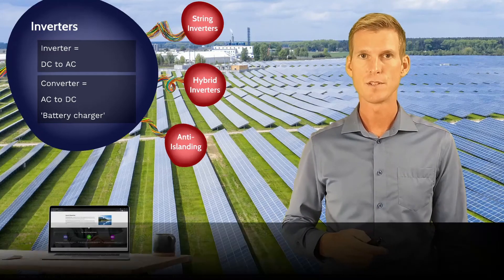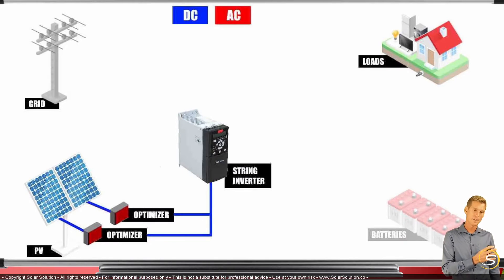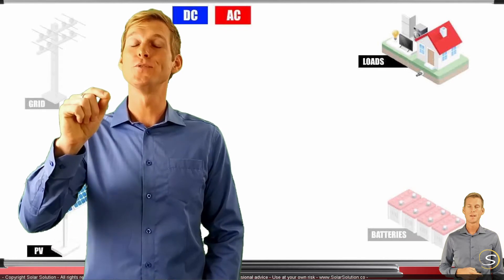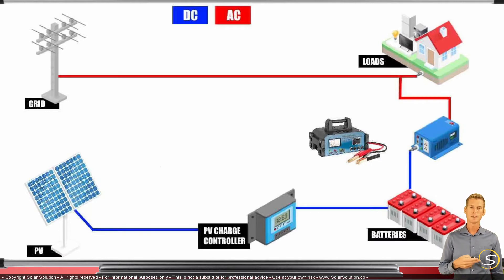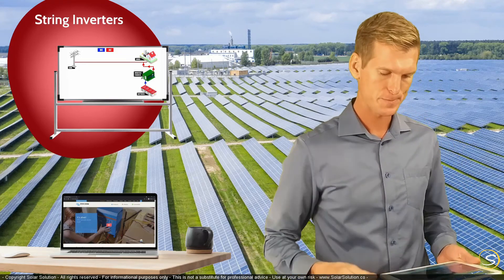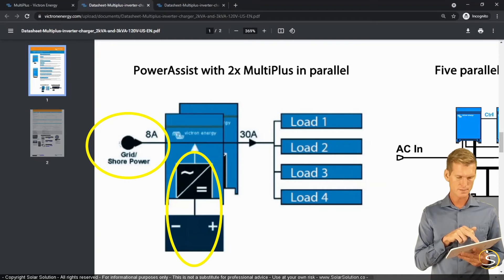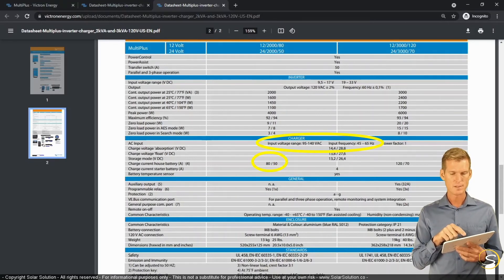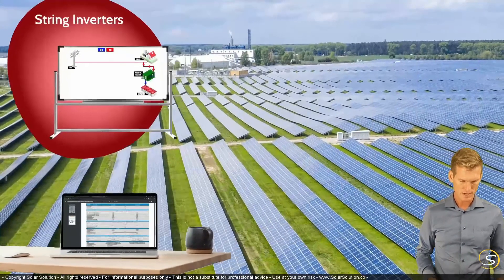String Inverters Explained: Advantages and differences with other inverters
Renewable Energy Engineer Jesse Gorter explains the concepts of string inverters, and how they differ from the other types of solar PV inverters.

Jesse